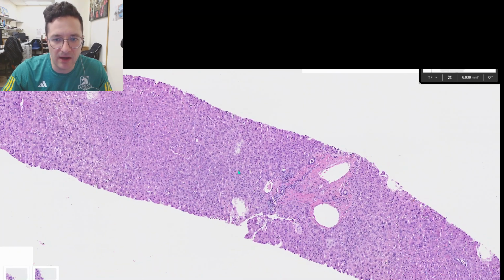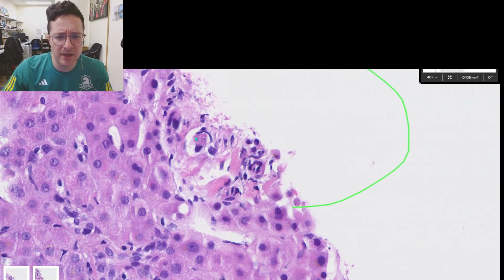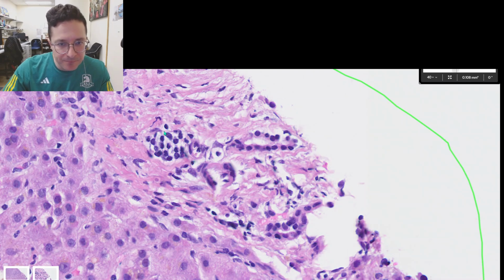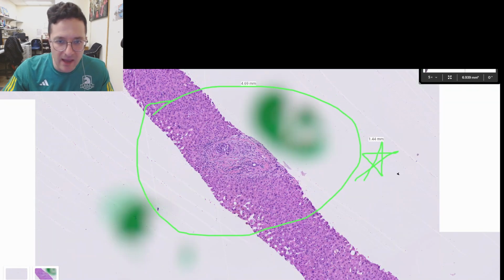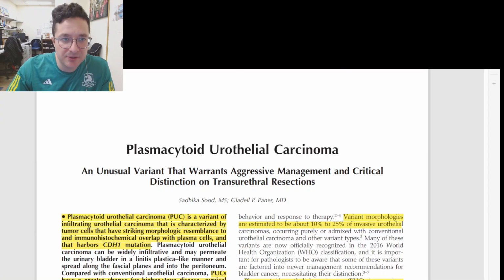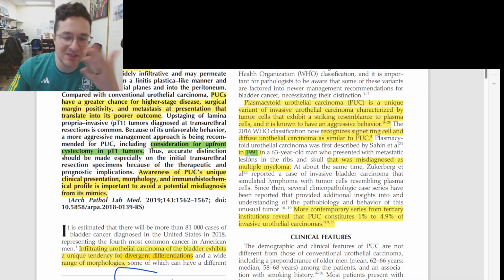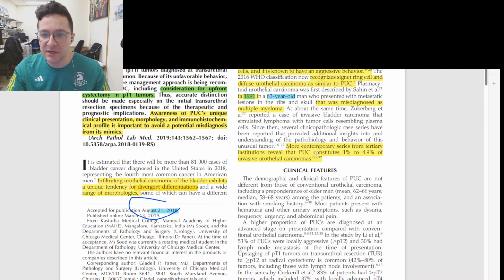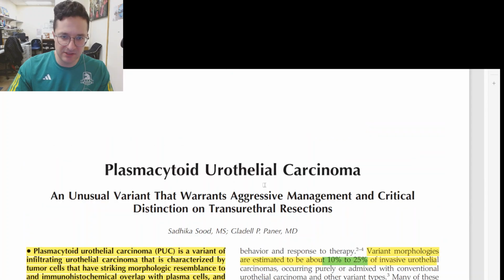Histologic & Clinical Outcomes of Patients with Post–Liver Transplant Plasma Cell–Rich Rejection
Paper discussed in the video: Ozturk NB, Schiano TD, Fiel MI. Histologic and Clinical Outcomes of Patients Developing Post-Liver Transplant Plasma Cell-Rich Rejection. Am J Clin Pathol. 2023 Jul 5;160(1):49-57. doi: 10.1093/ajcp/aqad004. PMID: 36883807.